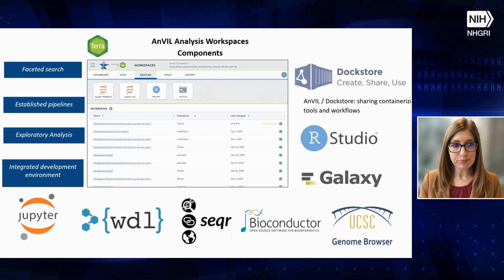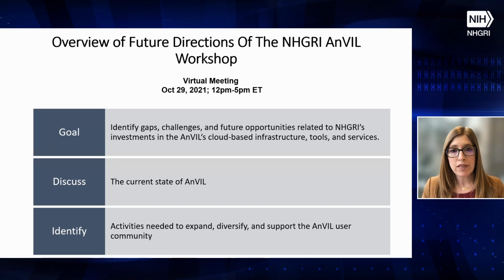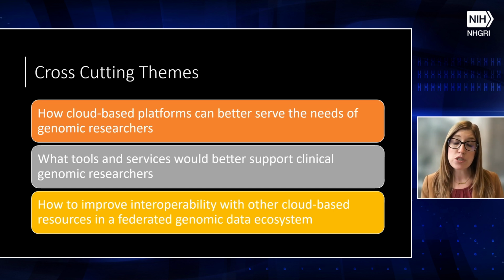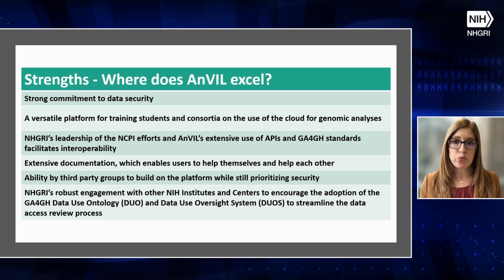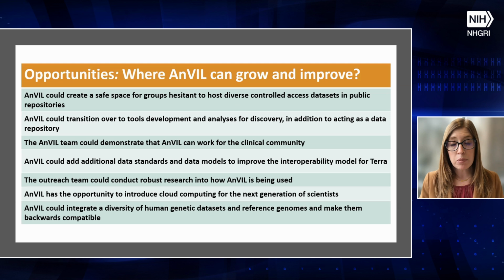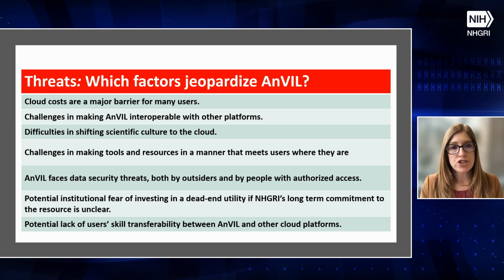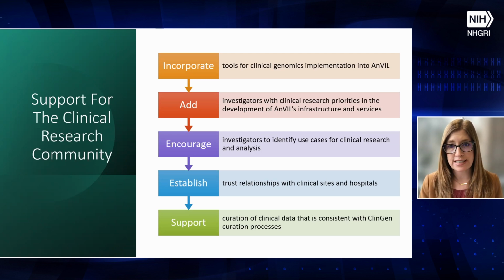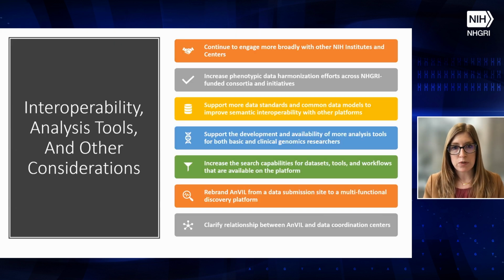Workshop Report: Future Directions of the AnVIL - Marylyn Ritchie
February 7, 2022 - The National Advisory Council for Human Genome Research (NACHGR) holds an open session for its 95th annual meeting.

Marylyn D. Ritchie, Ph.D., Director, Institute for Bioinformatics at the University of Pennsylvania, provides an overview of the October 2021 Future Directions of the NHGRI Analysis, Visualization, and Informatics Lab-space (AnVIL) Workshop.

Chapters:
0:00 - Introduction (Rudy Pozzatti)
0:45 - Start of Presentation (Marylyn Ritchie)
1:35 - AnVIL Analysis Workspaces Components
3:44 - Overview of the Future of the NHGRI AnVIL Workshop
4:52 - Workshop Breakout Rooms
5:26 - Cross Cutting Themes
6:51 - Workshop Attendees
7:26 - SWOT Analysis Breakout Report Format
7:49 - Strengths: Where does AnVIL excel?
9:01 - Weaknesses: Where is AnVIL at a disadvantage?
10:38 - Opportunities: Where AnVIL can grow and improve?
12:21 - Threats: Which factors jeopardize AnVIL?
13:25 - Challenges Related to Use of Cloud